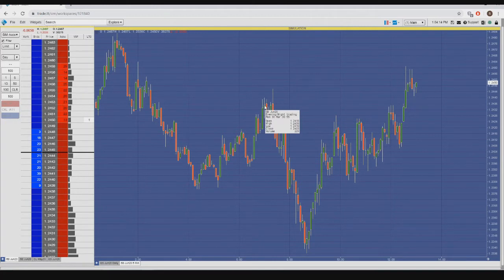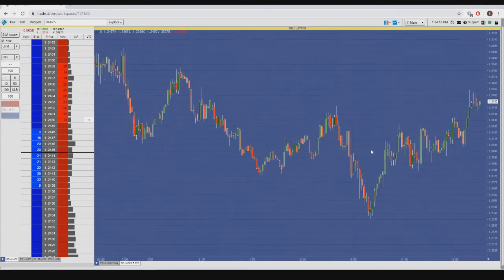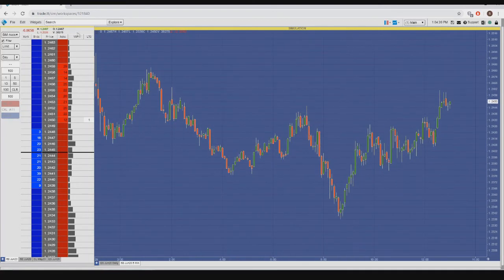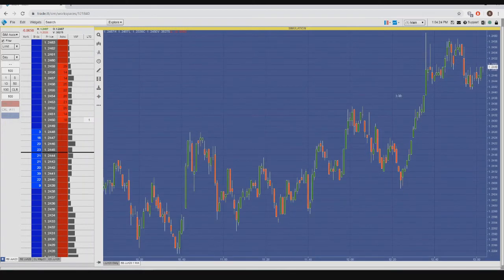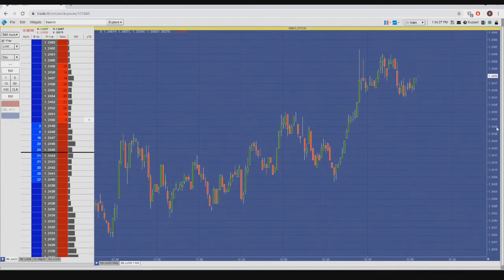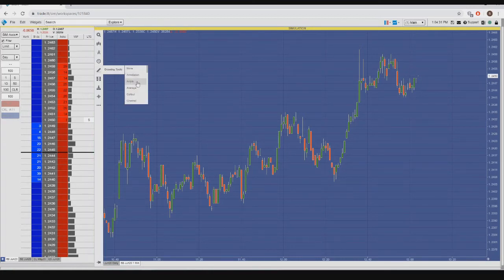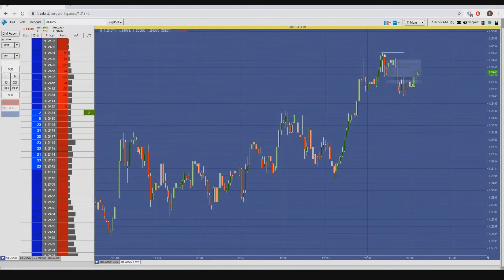Order Flow and The Order Book for New Traders - Episode 7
We will keep this finale short and sweet.

Orders trump all.